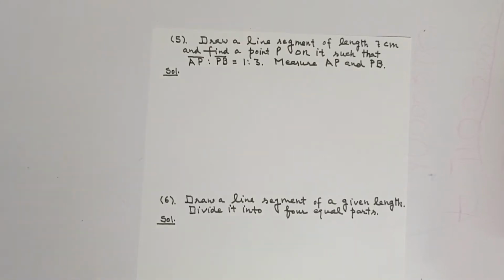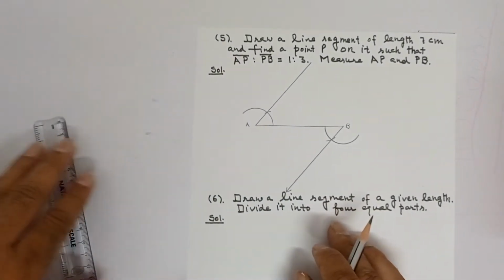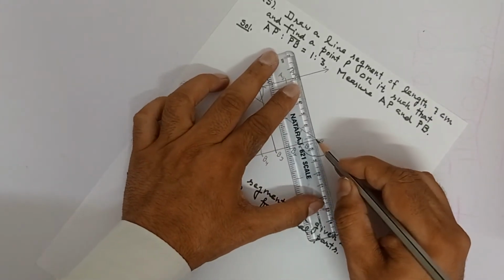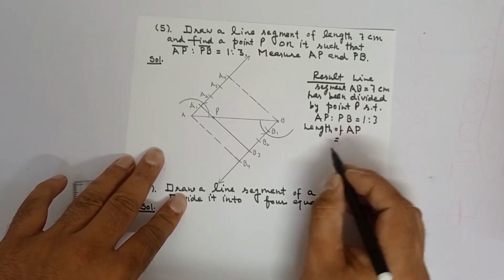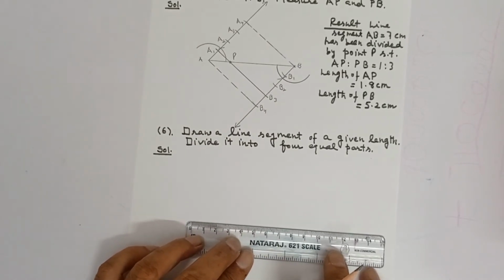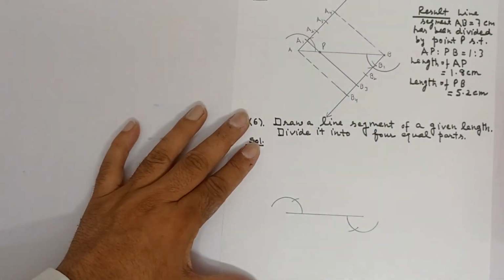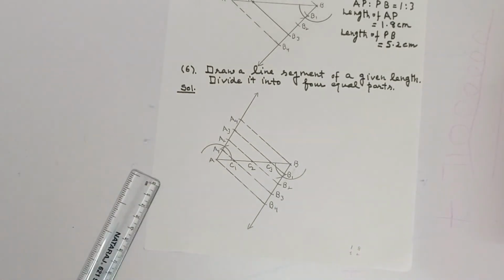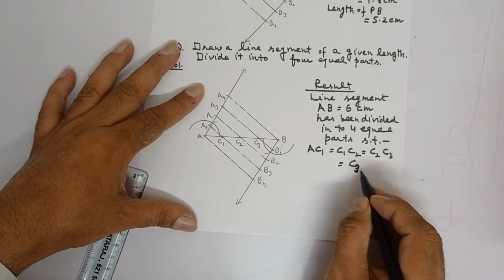Chapter:-10 Parallel Lines|| Worksheet:-3|| Q-5 and Q-6|| Full Solution| Easy Maths with Vikas Dogra